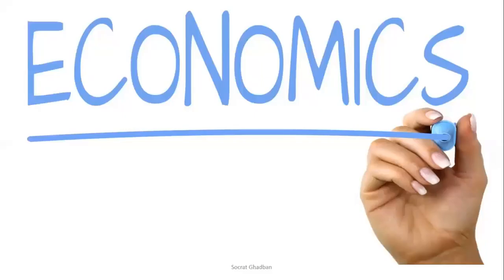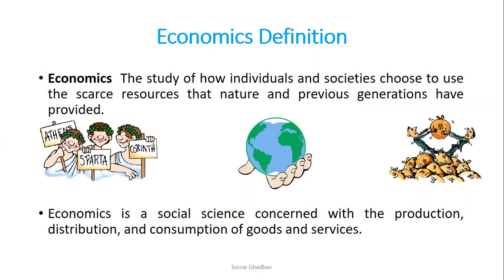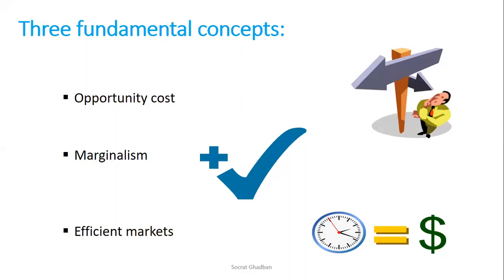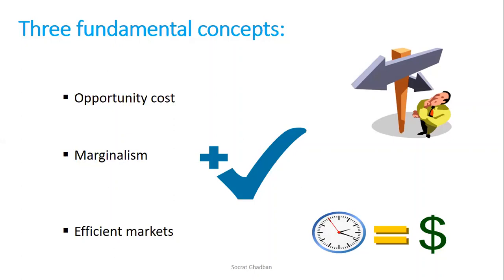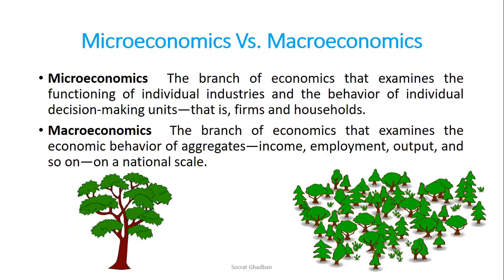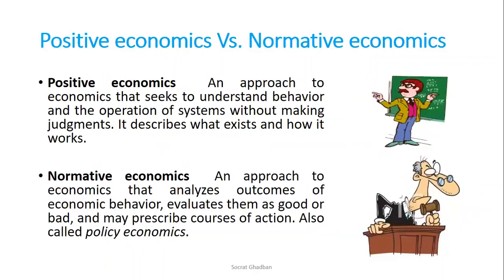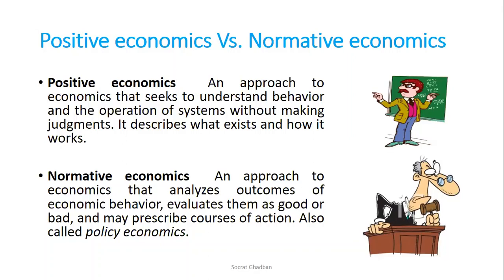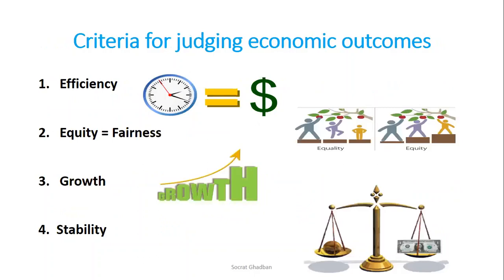What is Economics? Choice and Opportunity cost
This video defines economics. Economics is The study of how individuals and societies choose to use the scarce resources that nature and previous generations have provided.
Economics is a social science concerned with the production, distribution, and consumption of goods and services.
Opportunity cost, Marginalism, Efficient markets, positive economics, normative economics
opportunity cost  The best alternative that we forgo, or give up, when we make a choice or a decision.
marginalism  The process of analyzing the additional or incremental costs or benefits arising from a choice or decision.
efficient market  A market in which profit opportunities are eliminated almost instantaneously.
Microeconomics  The branch of economics that examines the functioning of individual industries and the behavior of individual decision-making units—that is, firms and households.
Macroeconomics  The branch of economics that examines the economic behavior of aggregates—income, employment, output, and so on—on a national scale.
Positive economics  An approach to economics that seeks to understand behavior and the operation of systems without making judgments. It describes what exists and how it works.

Normative economics  An approach to economics that analyzes outcomes of economic behavior, evaluates them as good or bad, and may prescribe courses of action. Also called policy economics.
efficiency  In economics, allocative efficiency. An efficient economy is one that produces what people want at the least possible cost.
Equity fairness
stability  A condition in which national output is growing steadily, with low inflation and full employment of resources.
economic growth  An increase in the total output of an economy